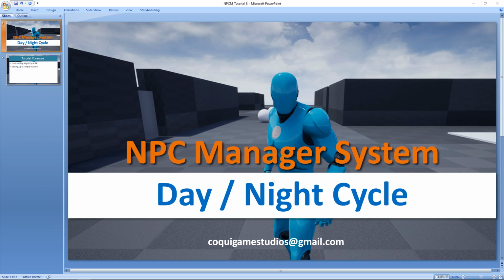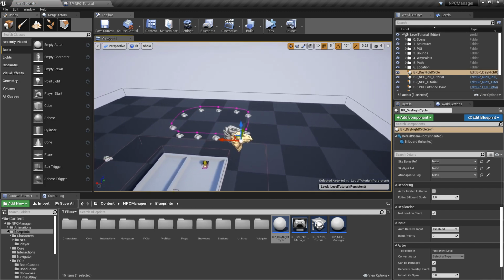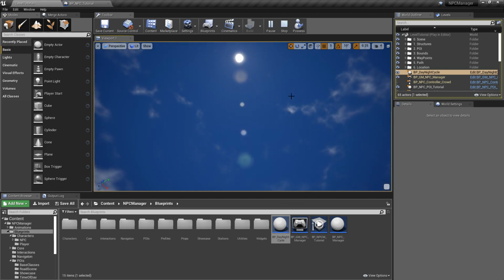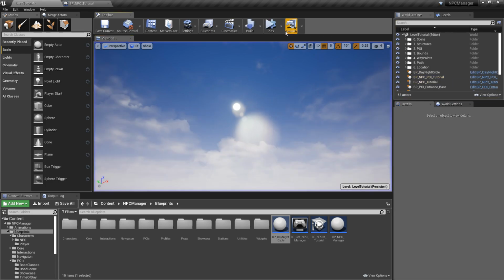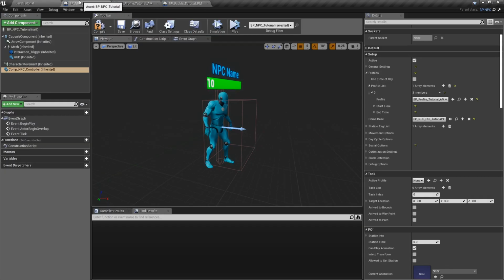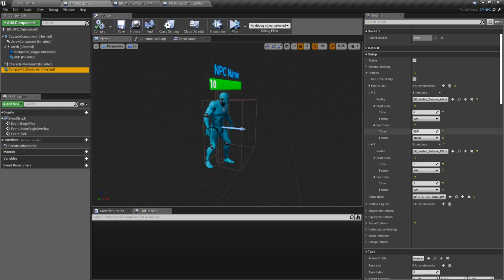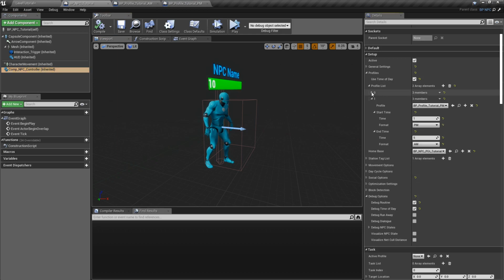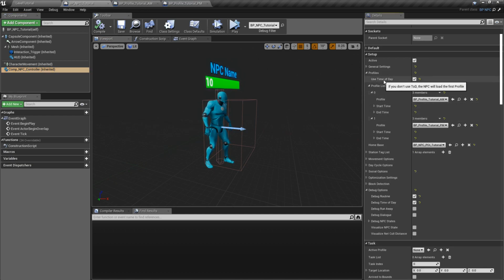NPC Manager - Tutorial Series - Day Night Cycle!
Coverage:
Look at Day Night Cycle BP
Setting up a simple routine